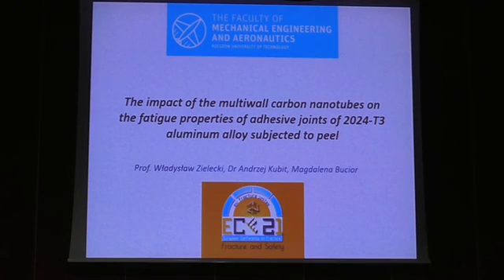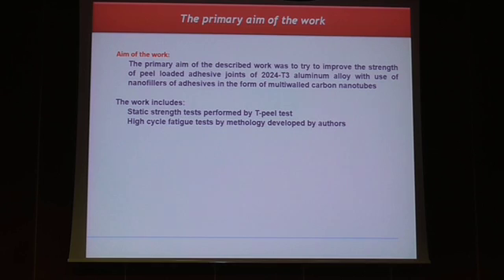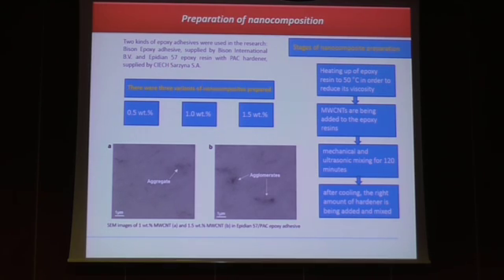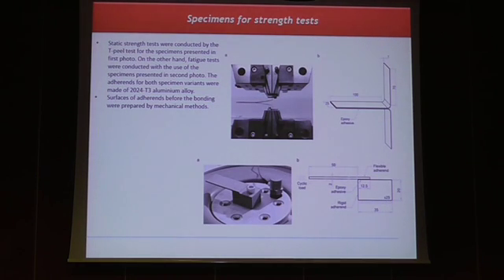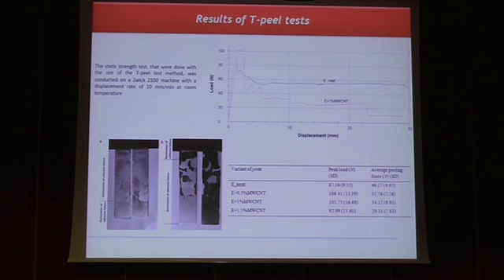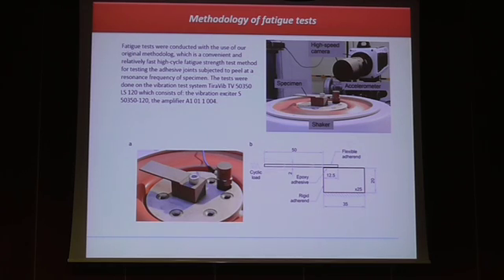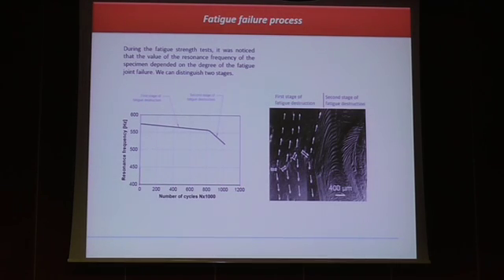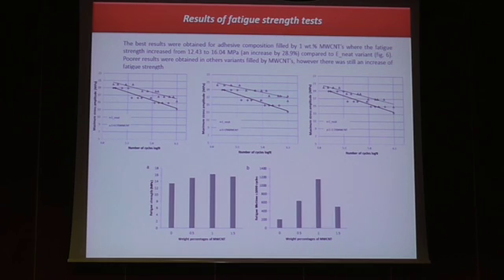The impact of the multiwall carbon nanotubes on the fatigue properties of adhesive joints of 2024 T3